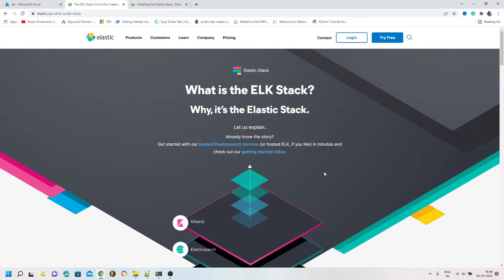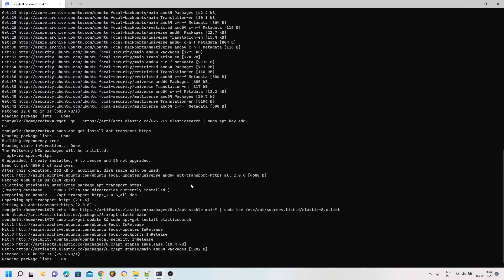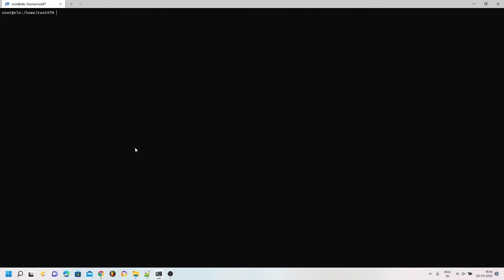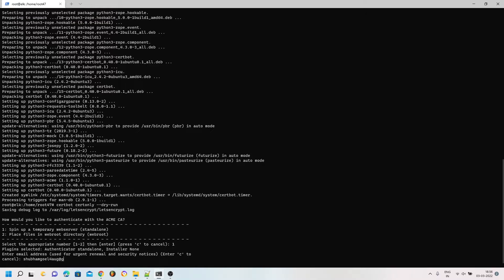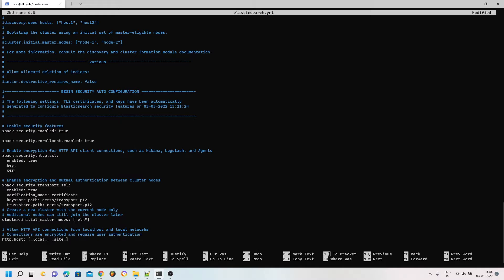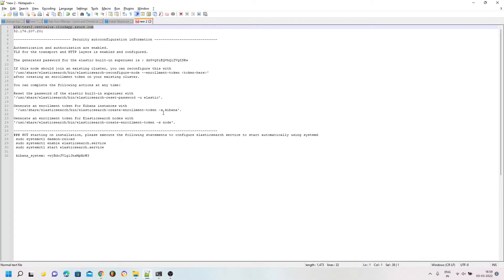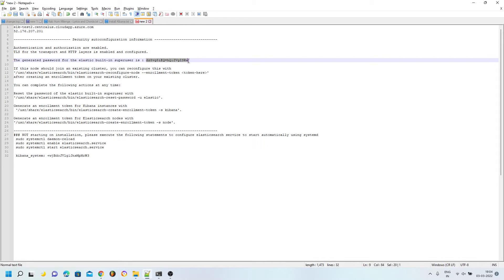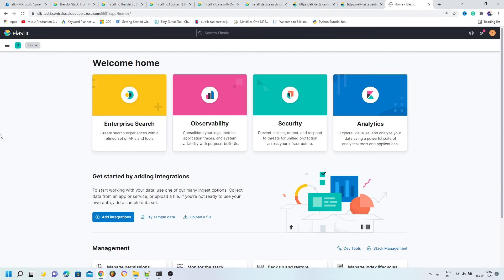How To Install ELK Stack On Ubuntu 20 04 With Let's Encrypt SSL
Hi,

In this video, I am going to show you How To Install ELK Stack On Ubuntu 20 04 With Let's Encrypt SSL.

So, what is the ELK Stack? "ELK" is the acronym for three open source projects: Elasticsearch, Logstash, and Kibana. Elasticsearch is a search and analytics engine. Logstash is a server‑side data processing pipeline that ingests data from multiple sources simultaneously, transforms it, and then sends it to a "stash" like Elasticsearch. Kibana lets users visualize data with charts and graphs in Elasticsearch.